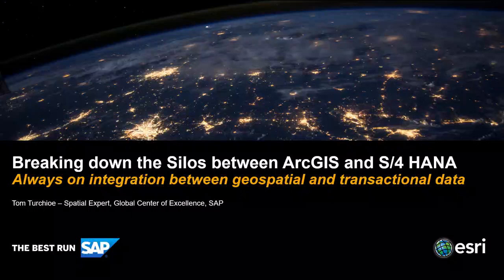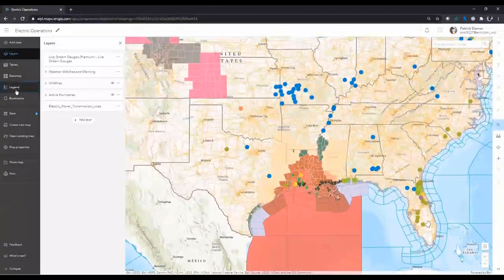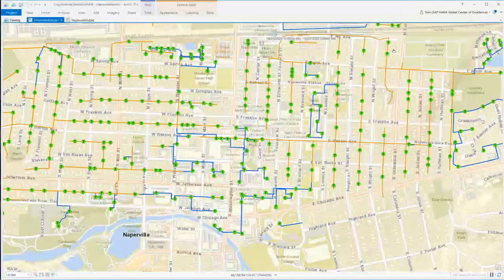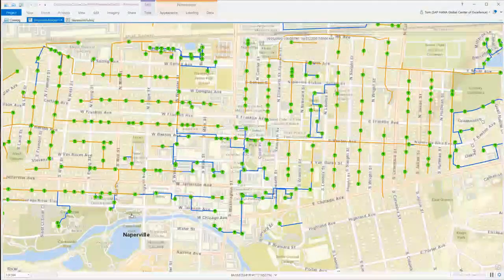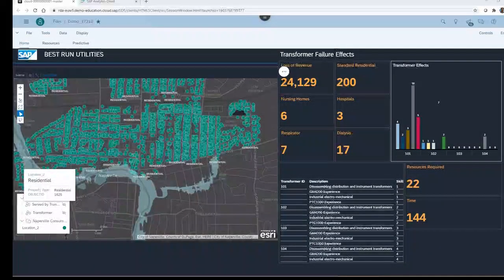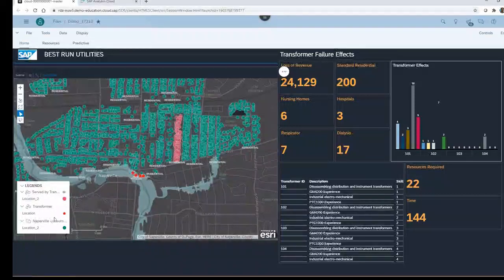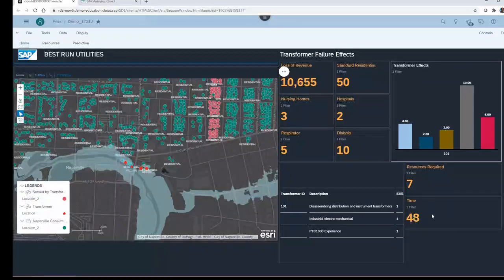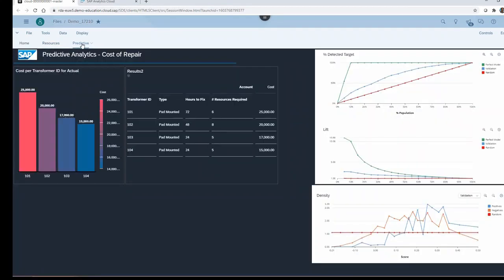Knocking down the silos between S/4HANA and ArcGIS Enterprise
This video shows how ArcGIS Enterprise and ArcGIS Online can be used to help a utility plan for a flooding event and determine who will lose power based on estimated flood levels.  This video shows SAP Analytics Cloud, ArcGIS Enterprise and ArcGIS Online including consuming S/4HANA Plant Maintenance data on-demand using ABAP CDS views, and Smart Data Integration in the HANA Platform